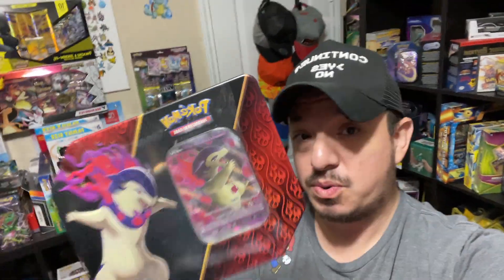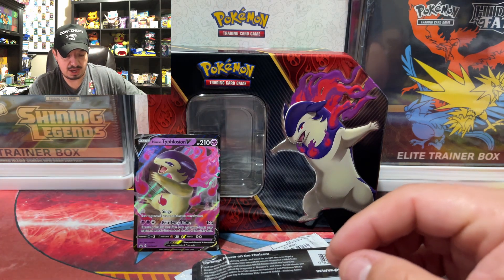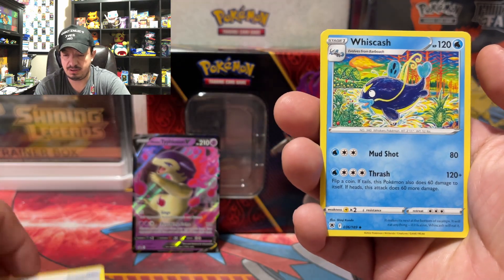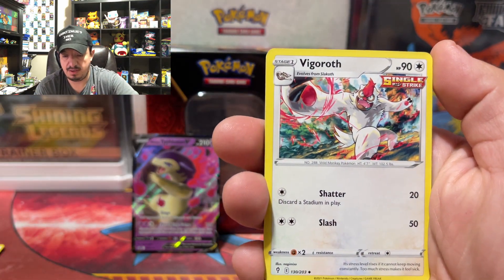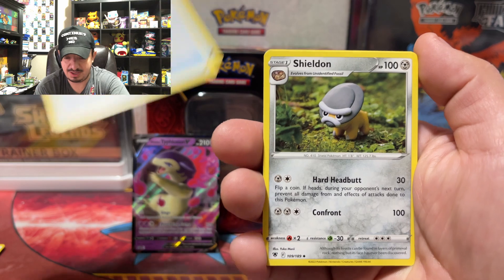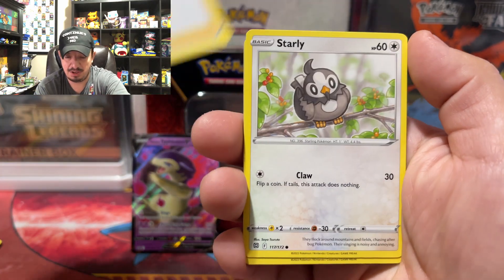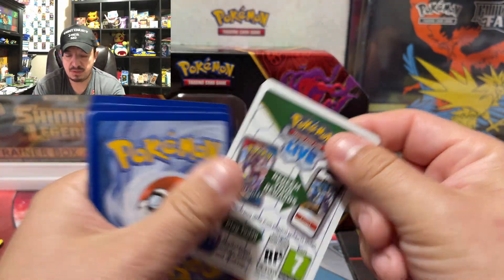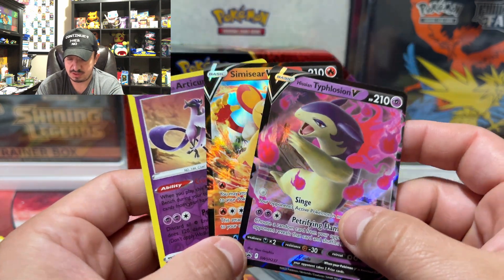Product Review! Pokemon Divergent Powers Tin Opening! Hisuian Typhlosion Tin!!!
Found the new divergent powers tin at Target! I grabbed one Typhlosion to see what the pack selection is inside

Intagram.